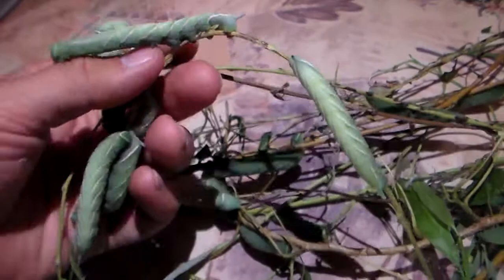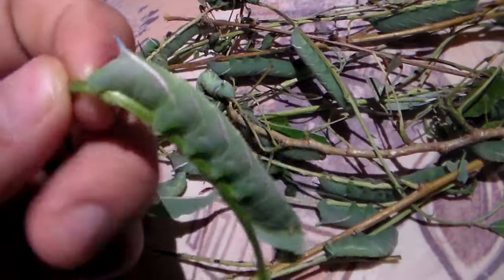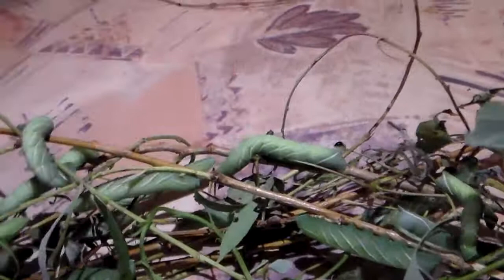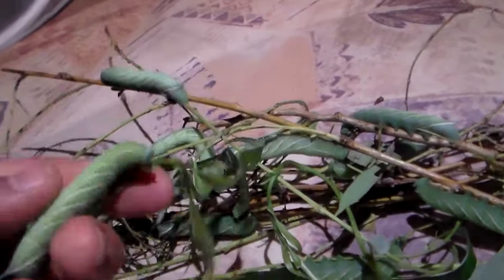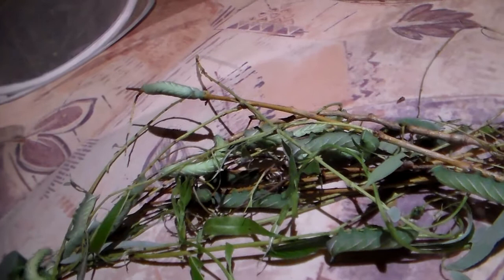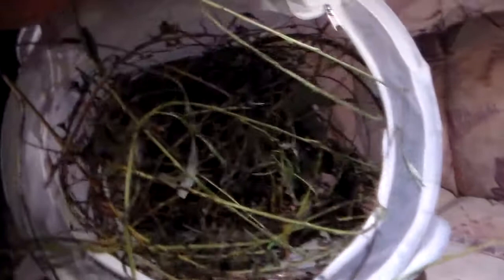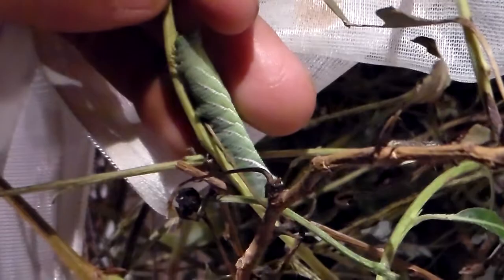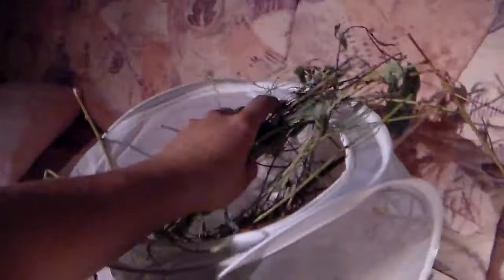Eyed hawkmoths: Smerinthus ocellata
Smerinthus ocellata